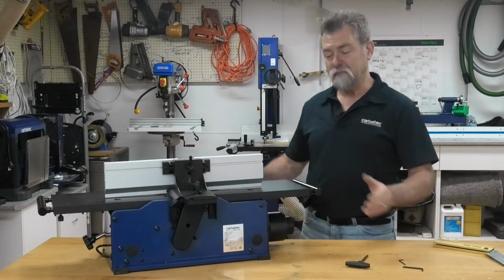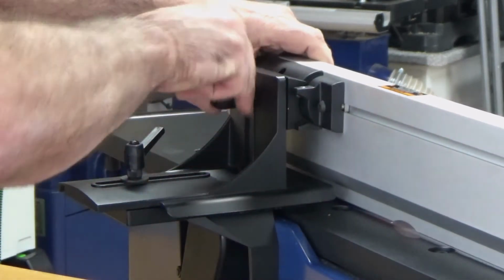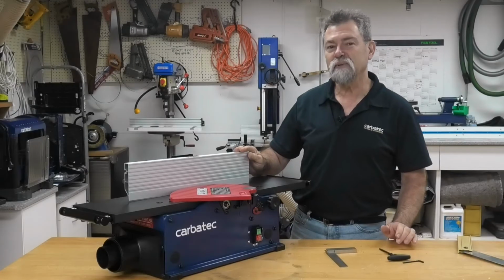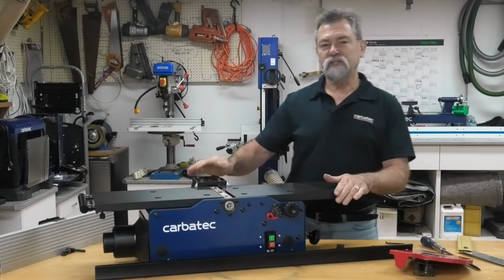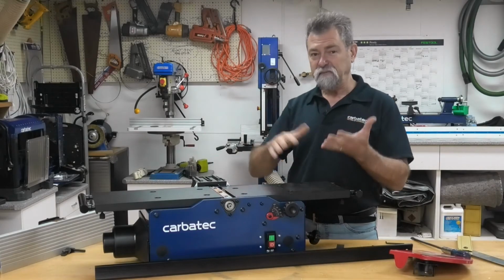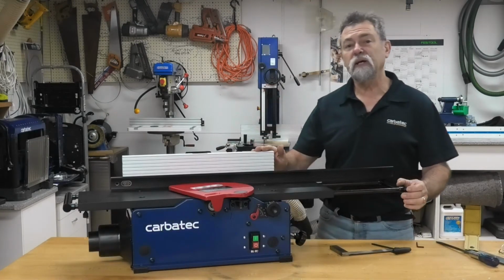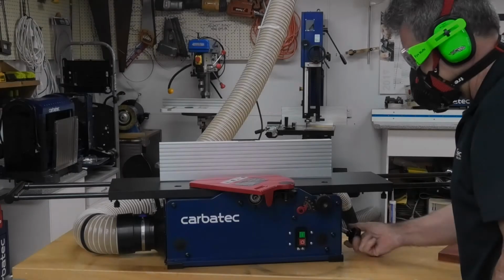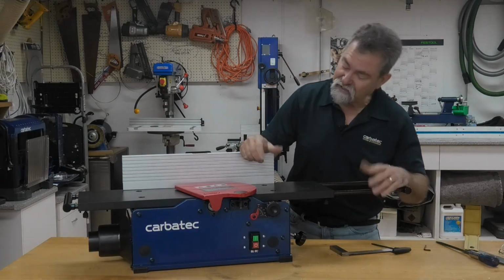Carbatec JN B150P & JN BX200P Benchtop Jointer Setup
Dave Stanton shows you how to assemble & setup your Carbatec JN-BX150P & JN-BX200P Benchtop Jointers